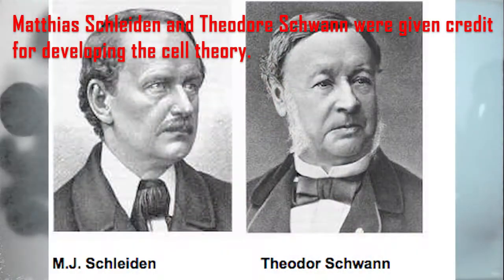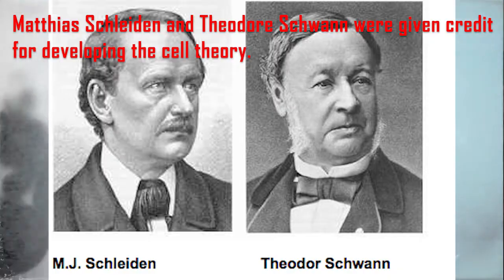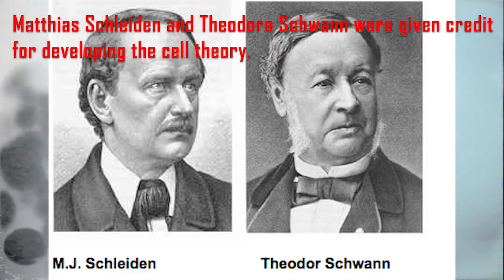3 Parts of The Cell Theory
In today's video we discuss the three parts of the cell theory.  We include a topic quiz at the end that you can scan with your QR code reader or click the following link to test your proficiency.

Remember 80% or higher to be proficient on this topic.  If you are not successful the first time, you better keep going because it's not over until you win!!!